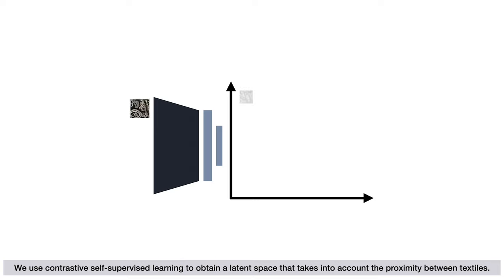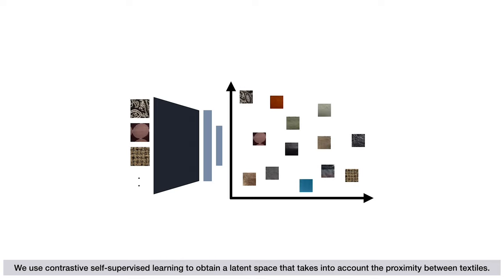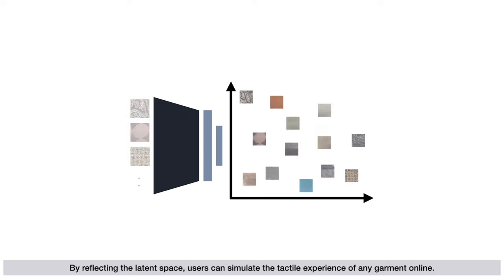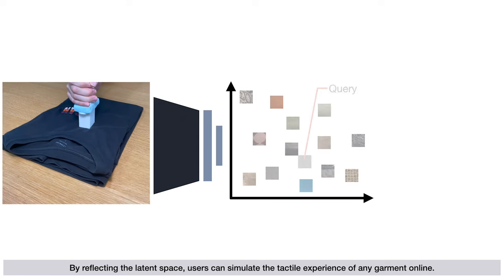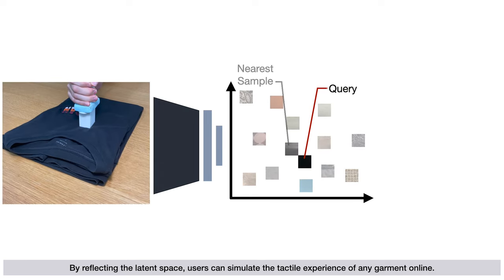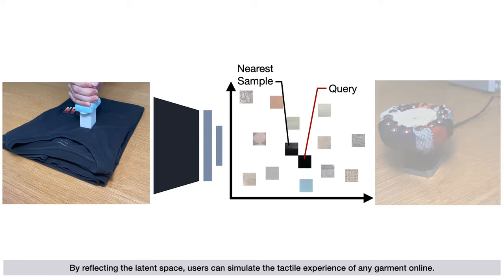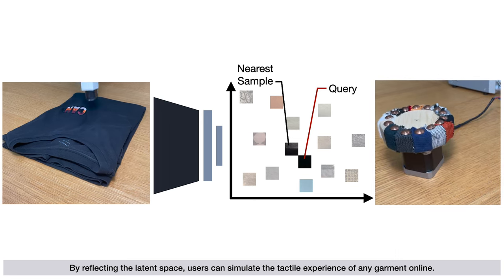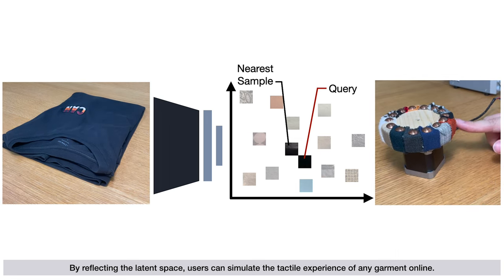Telextiles: End-to-end Remote Transmission of Fabric Tactile Sensation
Takekazu Kitagishi, Yuichi Hiroi, Yuna Watanabe, Yuta Itoh, Jun Rekimoto

UIST 2023: The ACM International Symposium on User Interface Software and Technology
Session: Feel the Future: Toolkits for Haptics

The tactile sensation of textiles is critical in determining the comfort of clothing. For remote use, such as online shopping, users cannot physically touch the textile of clothes, making it difficult to evaluate its tactile sensation. Tactile sensing and actuation devices are required to transmit the tactile sensation of textiles. The sensing device needs to recognize different garments, even with hand-held sensors. In addition, the existing actuation device can only present a limited number of known patterns and cannot transmit unknown tactile sensations of textiles.
To address these issues, we propose Telextiles, an interface that can remotely transmit tactile sensations of textiles by creating a latent space that reflects the proximity of textiles through contrastive self-supervised learning. We confirm that textiles with similar tactile features are located close to each other in the latent space through a two-dimensional plot.
We then compress the latent features for known textile samples into the 1D distance and apply the 16 textile samples to the rollers in the order of the distance. The roller is rotated to select the textile with the closest feature if an unknown textile is detected.